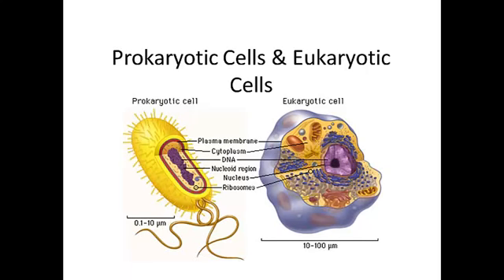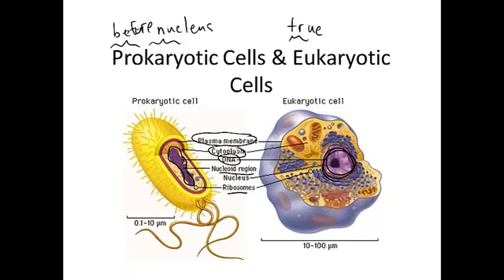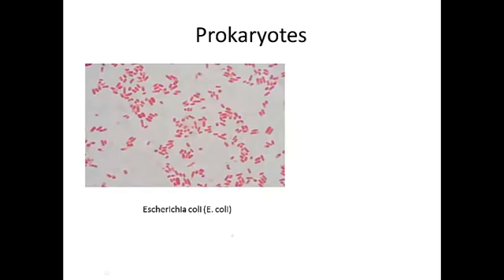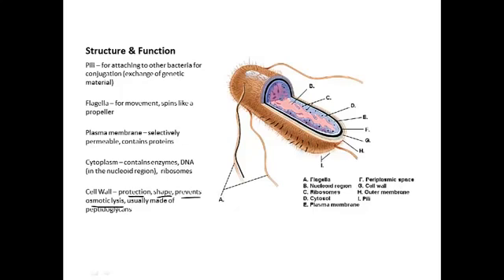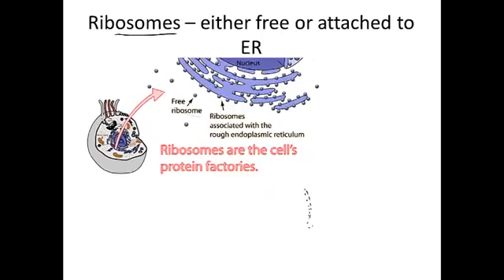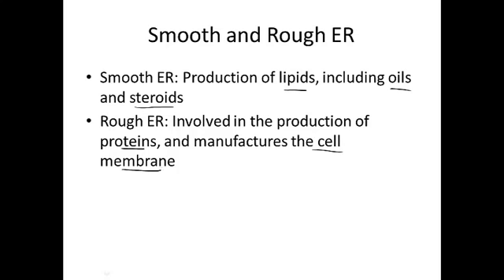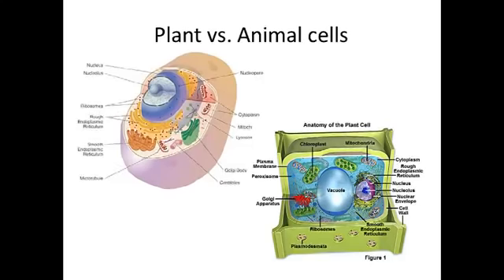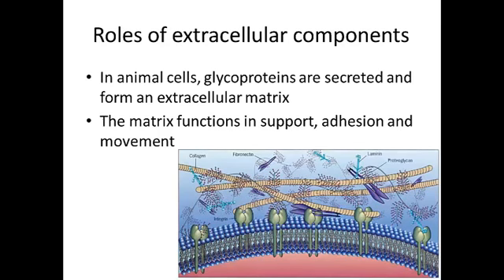Prokaryotic Cells and Eukaryotic Cells